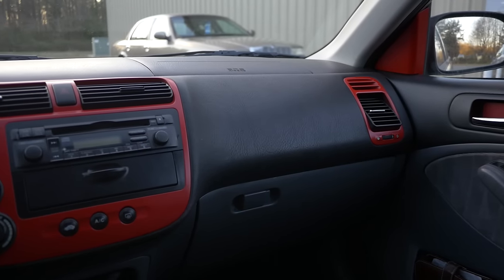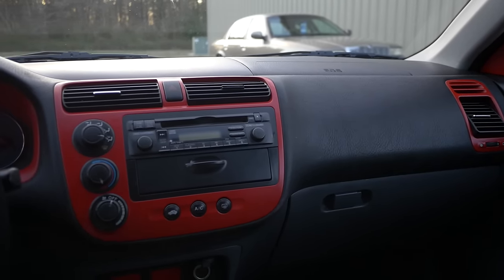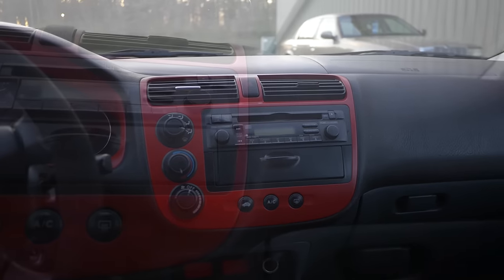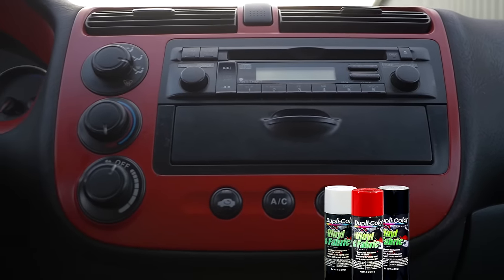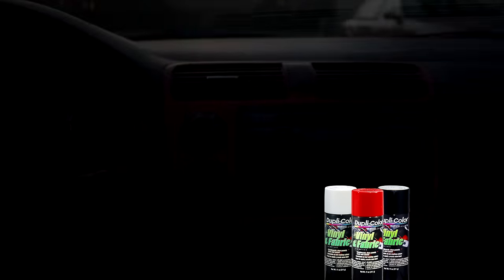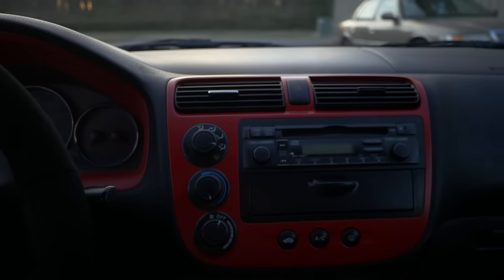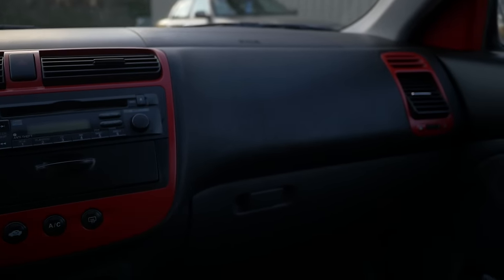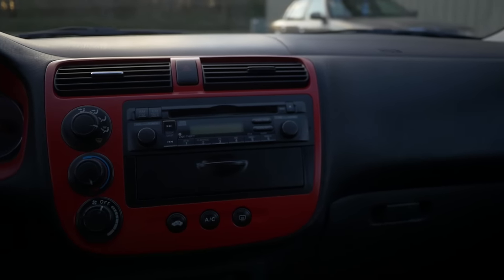Interior Painting For Cheap!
The purpose of Tasteful Mod Tuesdays (TMT) are to show you some simple ways to personalize your car for under 100$. Interior painting can change your car from average to unique.

SimpleCarTips!! We are your average car guys and are NOT mechanics or claim to be. We like to making interesting mods to our personal vehicles. We can't guaranty anything we show you will work on your personal car. Please be safe, be responsible and unless you know what you're doing! Always use the appropriate tools needed to get the job done safely.Talk to a qualified mechanic if you are in any doubt.

For any promotional inquires message directly on our Youtube/Facebook page or e-mail